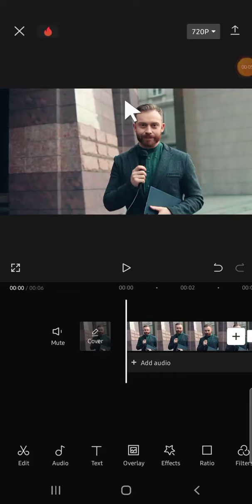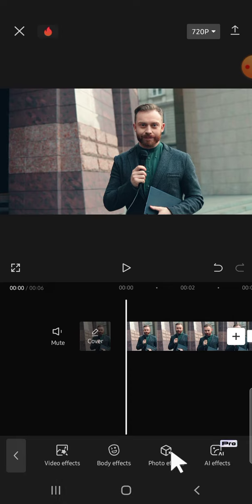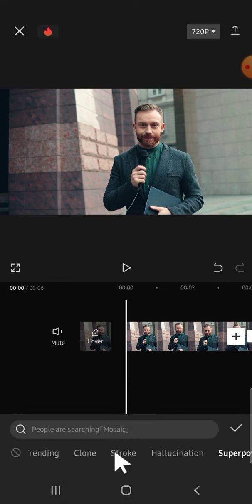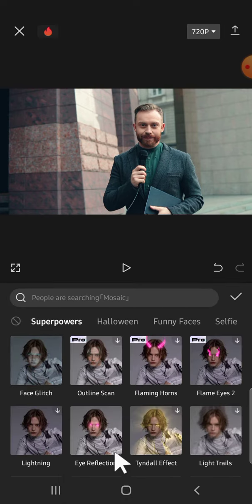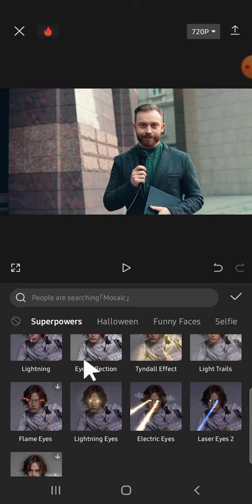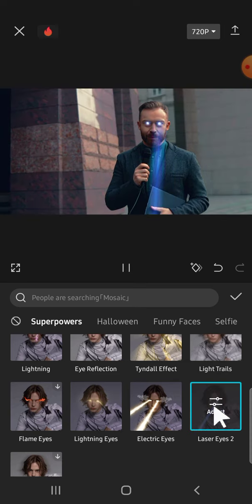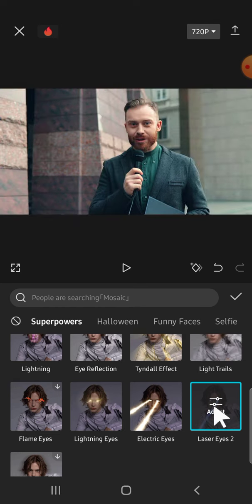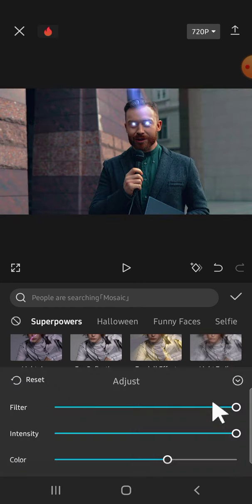Get Your Edits More Captivating by CapCut Effects! How to Create Laser Eyes Effects in CapCut?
Ready to take your video edits to the next level and add some mesmerizing effects to captivate your audience? In this tutorial, we're diving into the world of CapCut effects and showing you how to create the popular "Laser Eyes" effect that's been taking the internet by storm!